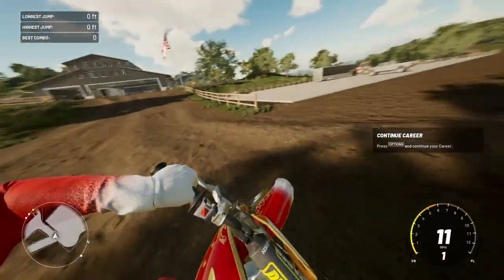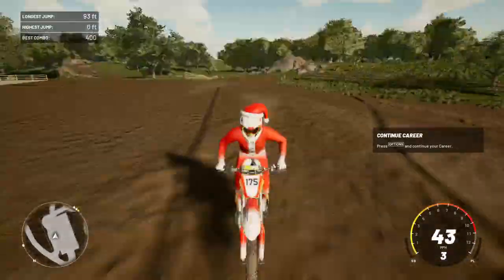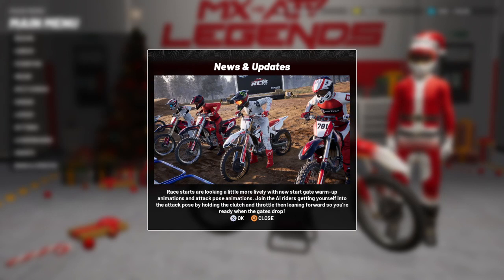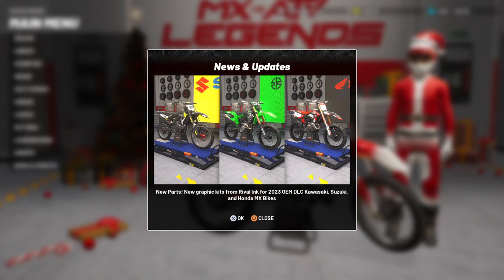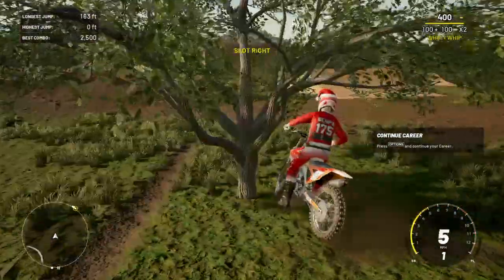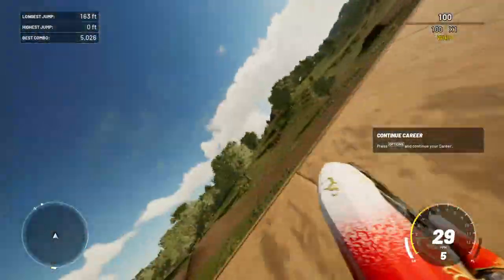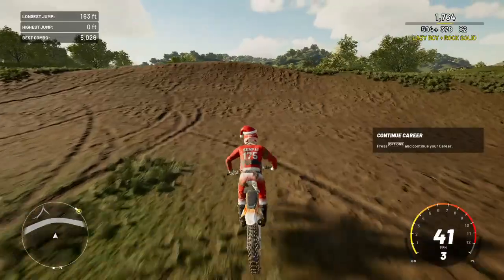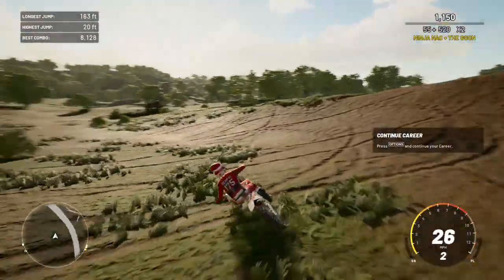The MX vs ATV Legends update is finaly here